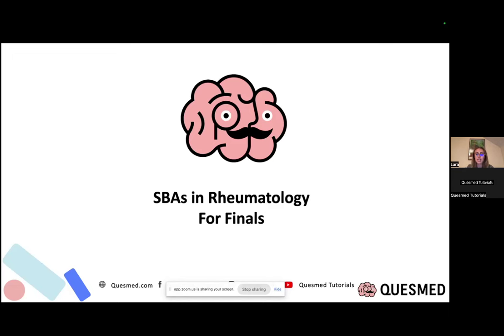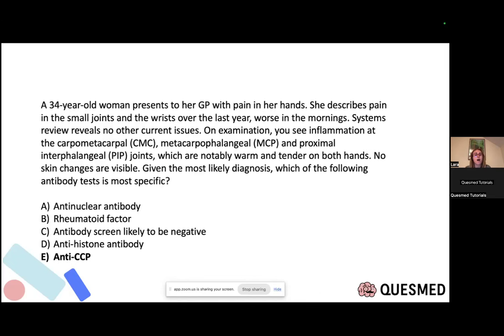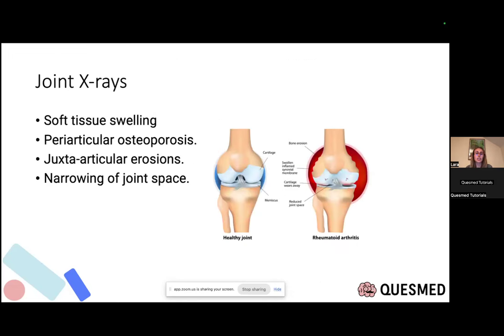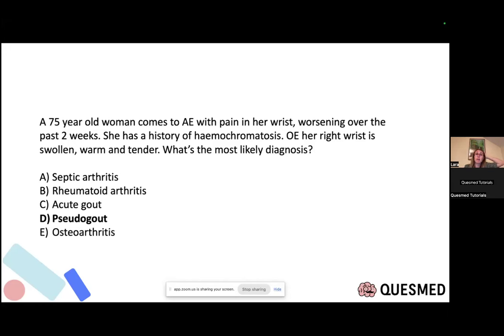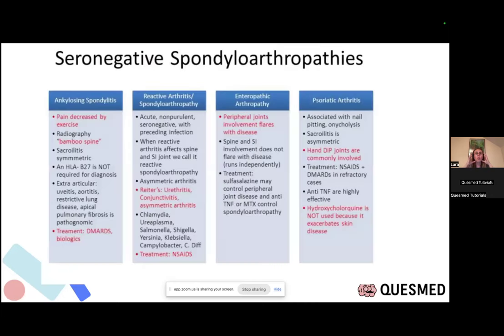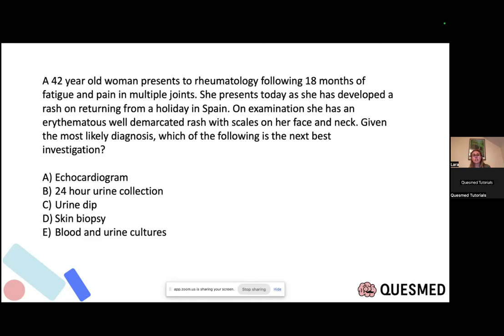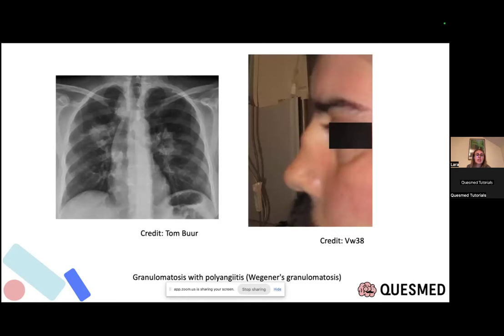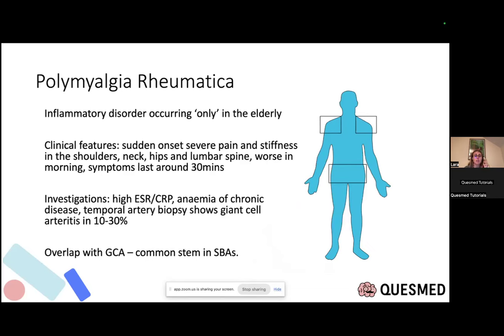UKMLA AKT Questions: Rheumatology SBAs for Medical Students!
UKMLA Questions

FY2 Dr Lara Rossi takes us through everything you need to know about Rheumatology for your UKMLA Finals!

The UKMLA is an exam sat by medical students all over the UK and abroad in their final year of Medical School. The UKMLA exam consists of two components, the CPSA and the AKT. The AKT aspect of the UKMLA exam contains multiple choice, SBA-style questions which Dr Lara Rossi covers in this tutorial including high yield topics like Back pain, Rheumatoid Arthritis, SLE, Gout, Antibodies including ANCA, GCA, and Polymyalgia rheumatica.

If you’re revising for written SBA exams including UKMLA AKT and PLAB, our next generation medical question bank contains 10,000+ questions, 15000+ flashcards, 1000+ notes accessed via web and offline iOS/Android app.

If you're revising for OSCEs, check out our Quesmed UKMLA CPSA OSCE bank which has over 250 OSCE Station Marksheets you can revise on your own, or with friends via in-App Video Group Study. Available on Web and iOS/Android.

The Quesmed Video series was written, developed and produced by a team of senior doctors in United Kingdom in collaboration with medical students to help make learning medicine easier.

These videos can also be used to prepare for MRCP including MRCP PACES.